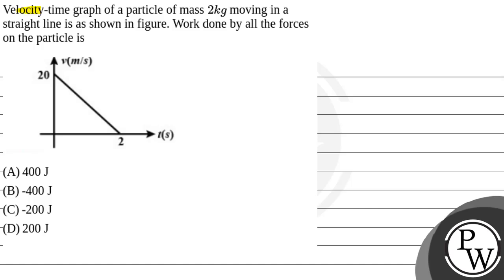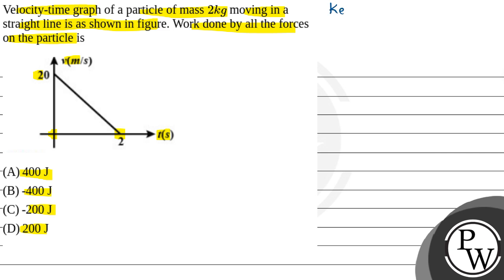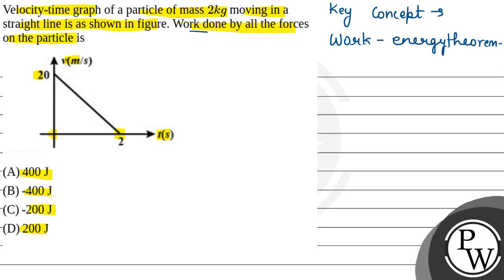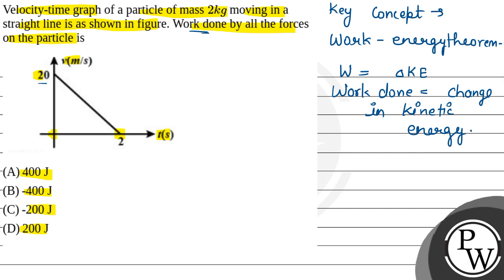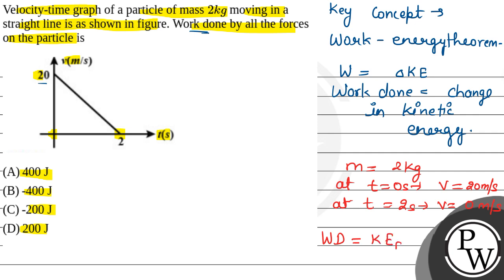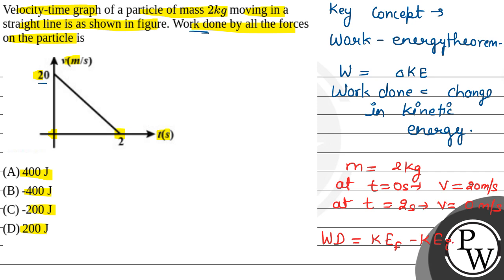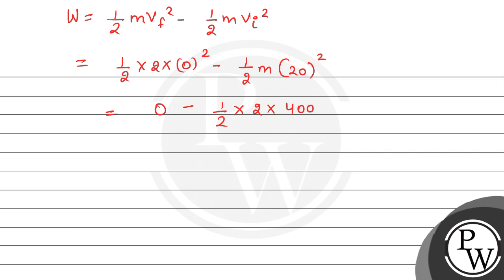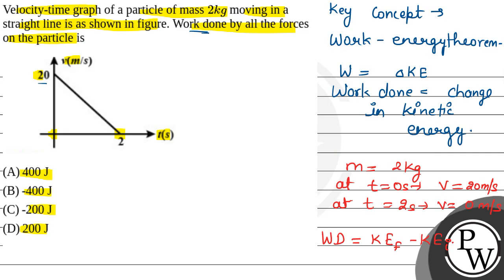9. Velocity-time graph of a particle of mass \( 2 \mathrm{~kg} \) moving in a straight line is a....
9. Velocity-time graph of a particle of mass \( 2 \mathrm{~kg} \) moving in a straight line is as shown in figure. Work done by all the forces on the particle is
(1) \( 400 \mathrm{~J} \)
(2) \( -400 \mathrm{~J} \)
(3) \( -200 \mathrm{~J} \)